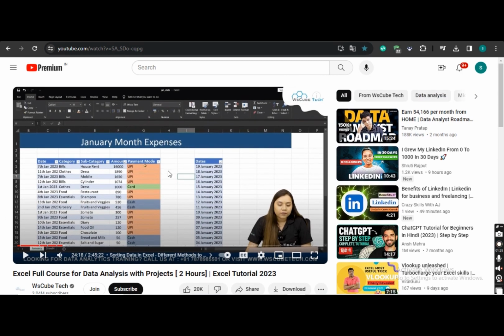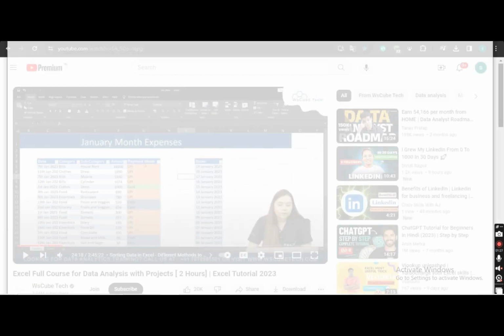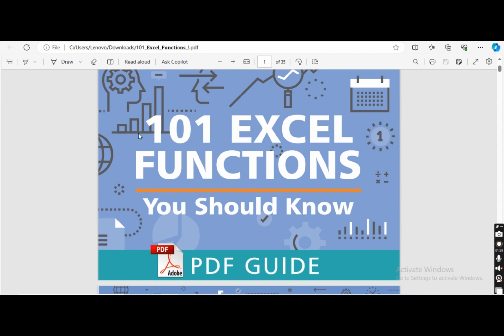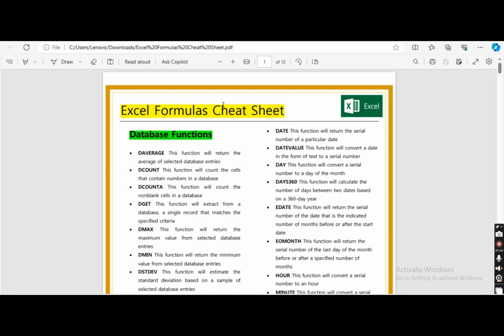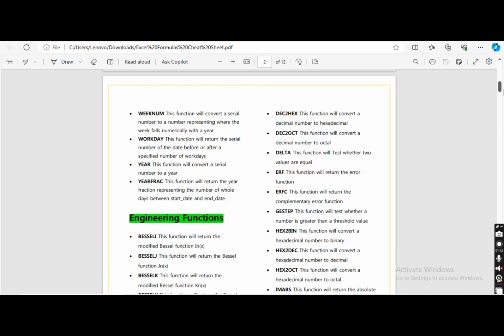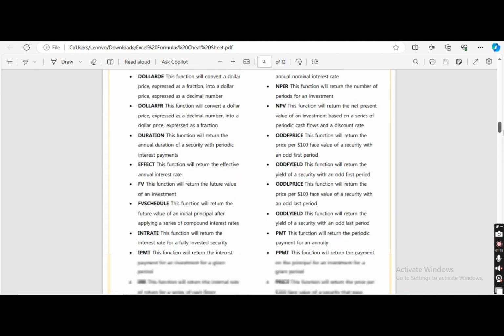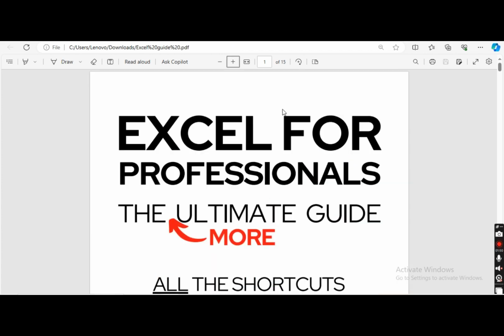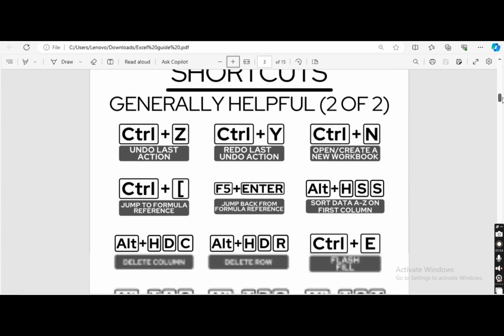Excel Free Resources | Follow in 2024 | Data Analyst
Welcome to Codeaze

In this video I have covered all the free resources of EXCEL that one can follow in 2024 to become a data analyst. Check out this video to know more.